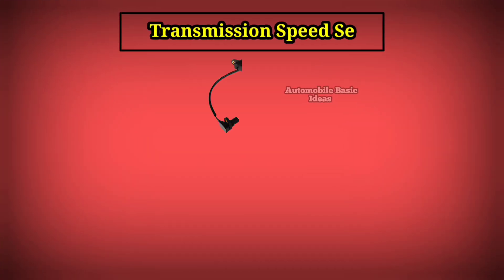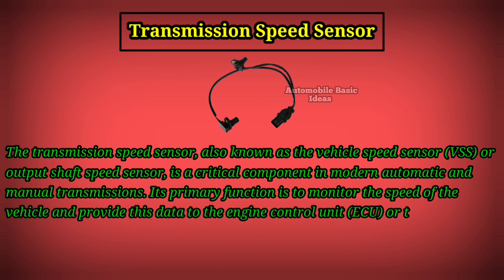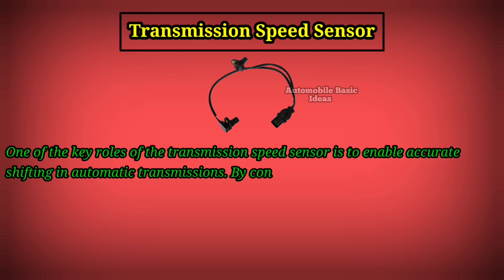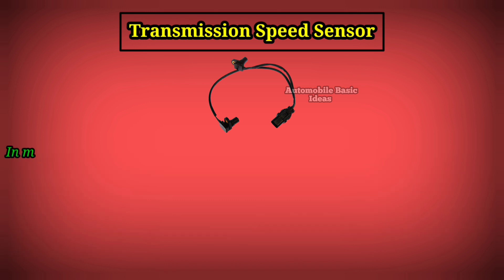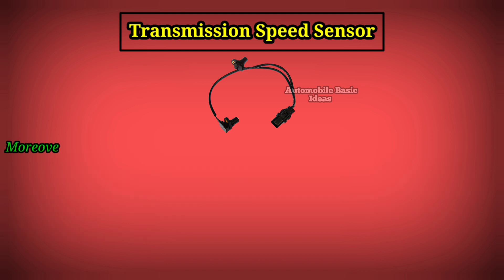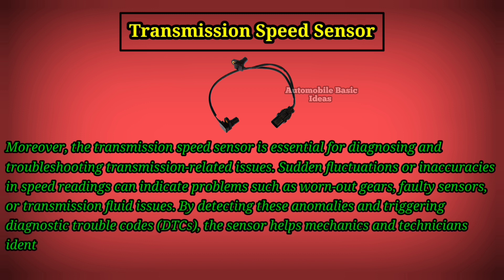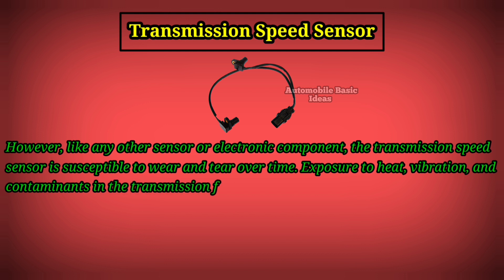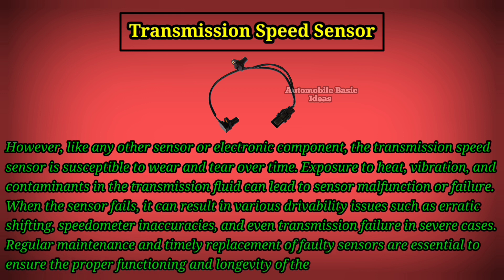Transmission Speed Sensor And Their Functions